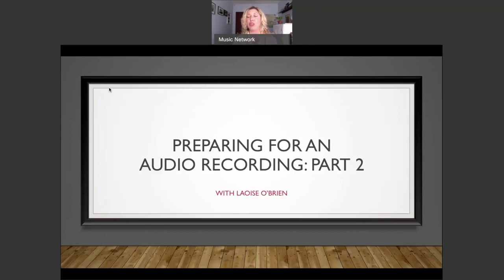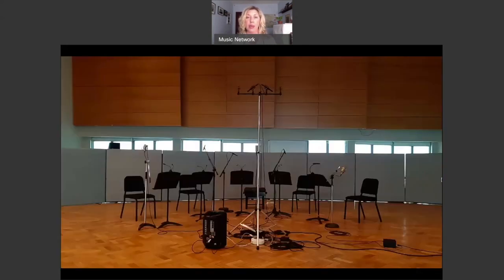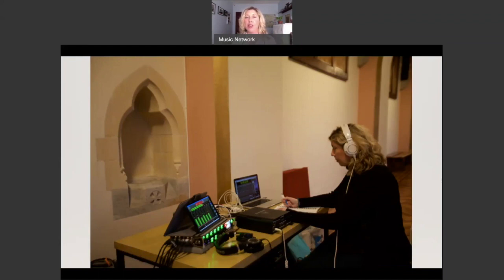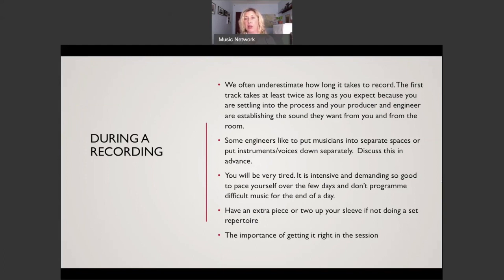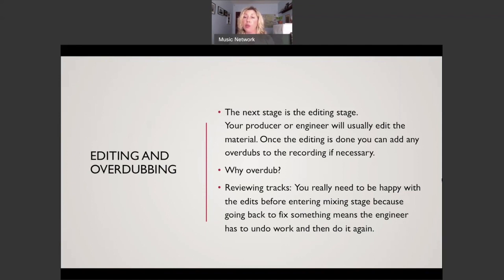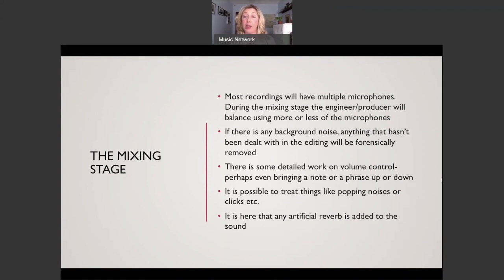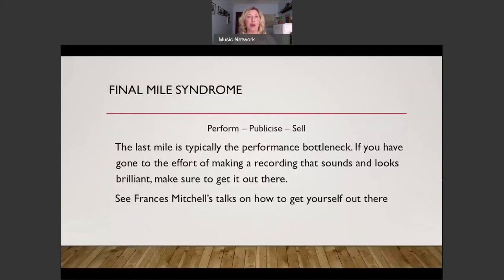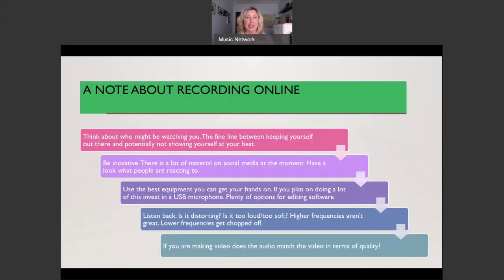Preparing for an Audio Recording with Laoise O’Brien: Session 2 ‘During and After a Recording’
Musician and producer Laoise O’Brien discusses the subject of planning and preparing for a recording, from concept to finished product. Part of Taking Charge of Your Performance Career, 2020.

Laosie's second session, ‘During and After a Recording’, will offer information on the recording process itself, including an overview of mixing and mastering, and will conclude with pointers on post-recording matters such as reproduction and graphic design. Laoise also offers tips on managing online content, including using video, marrying audio to video, and identifying useful platforms.